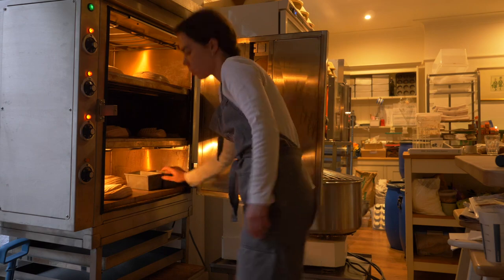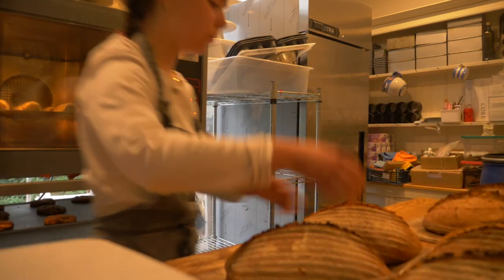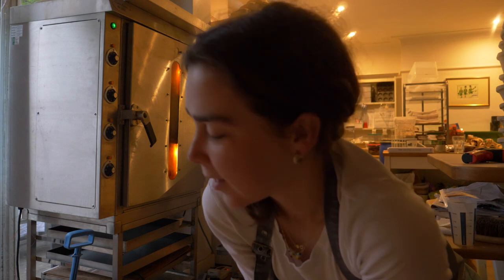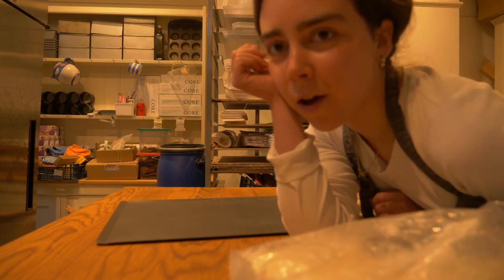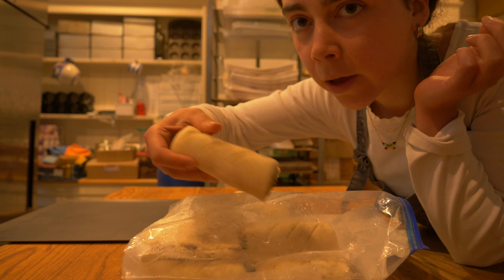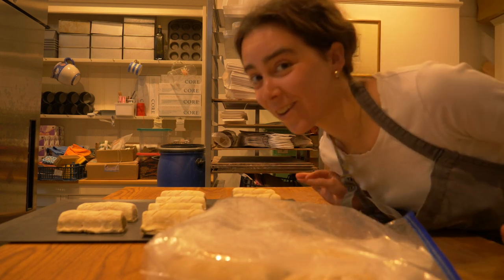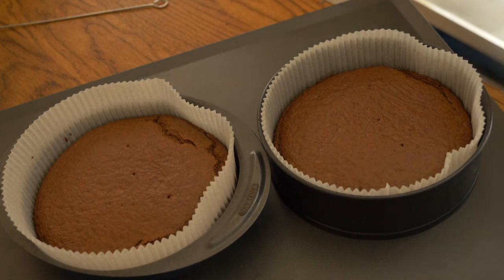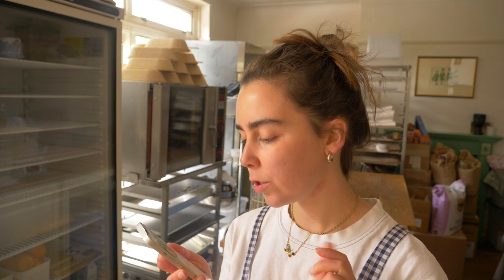2 day vlog: testing gluten free plant based wedding cakes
Hey everyone! This week in my micro bakery I'm working on a wedding commission and am testing out a gluten free plant based vanilla sponge cake from The Loopy Whisk's recipe, in amongst my regular work days. My audio cut out at the end of filming my reaction so apologies for the abrupt ending. Would 100% recommend again… let me know if you give it a go! Lily x

Join my online how to build a micro bakery course

Some of my favourite bakery products